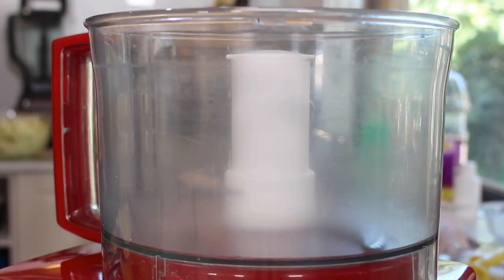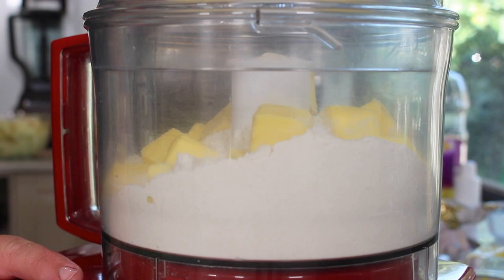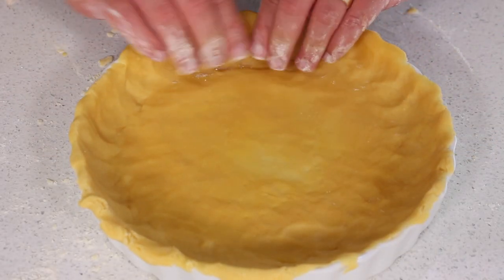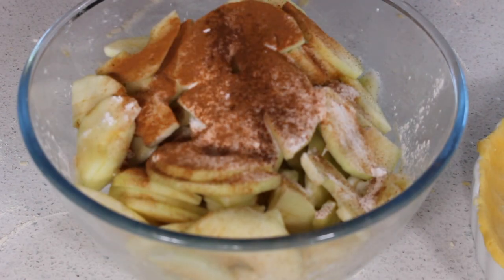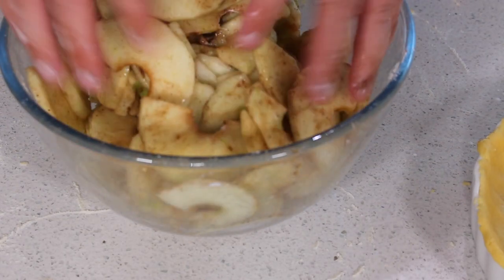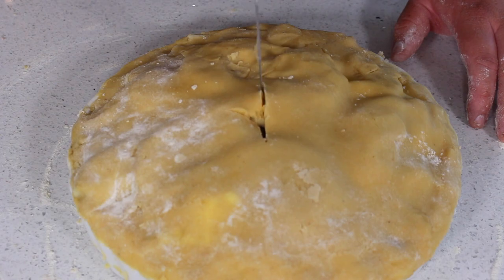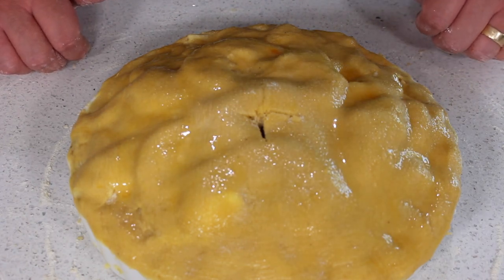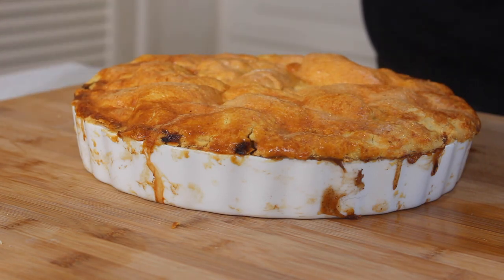How to make Apple Pie